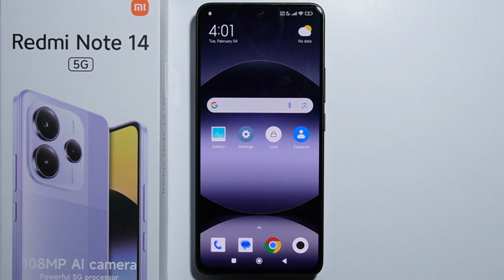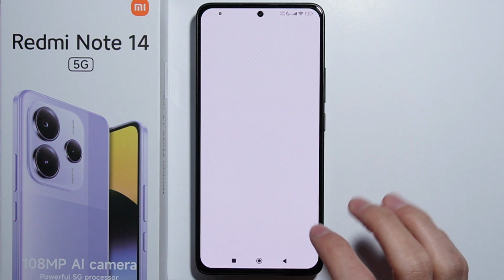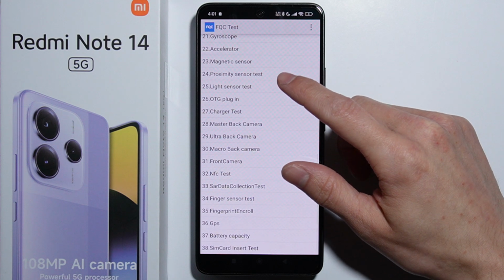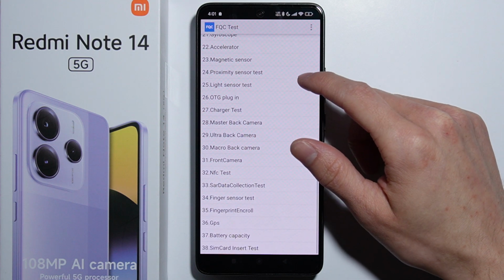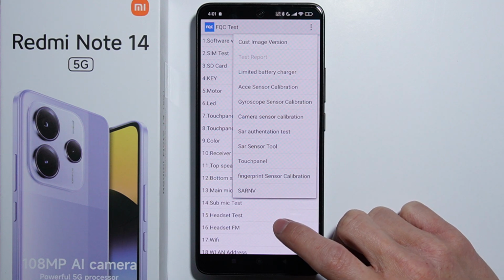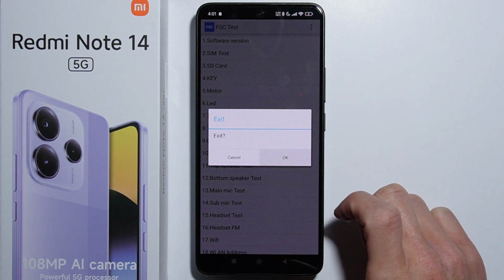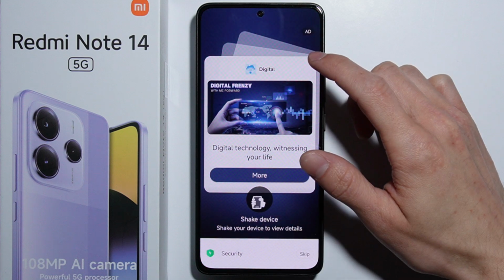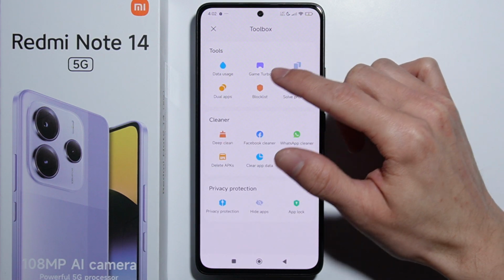Redmi Note 14: Hidden Features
In this video, I’ll show you some hidden features of the Redmi Note 14. You’ll discover useful tricks and settings that can enhance your phone’s functionality, making it more efficient and personalized. This step-by-step guide will help you unlock the full potential of your device. Follow along to explore the hidden features of the Redmi Note 14.